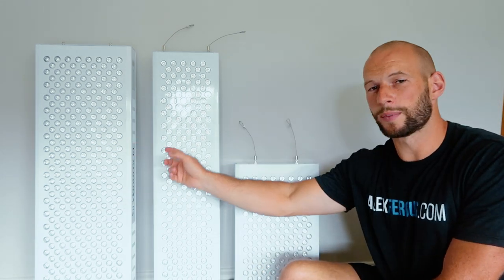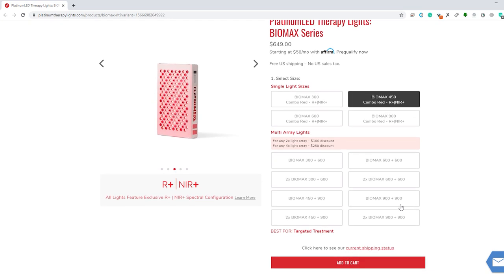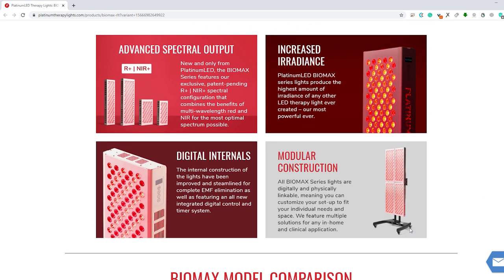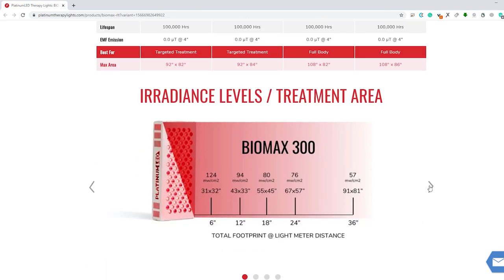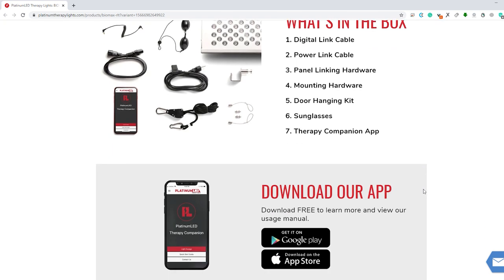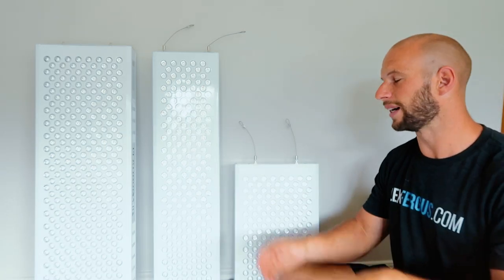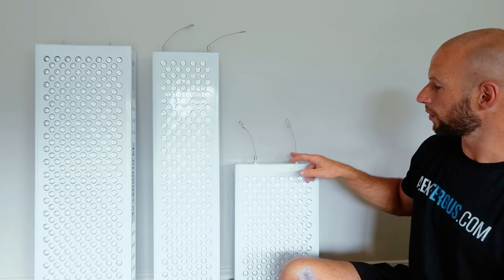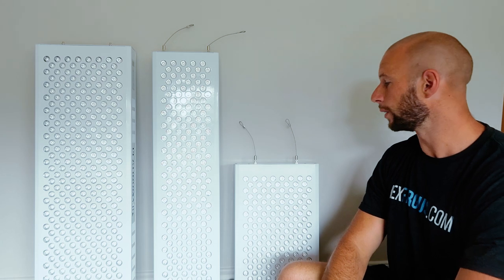Platinum BioMAX 450, 600, or 900: Find Your Ideal Panel!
Comparing the Platinum LED Therapy Lights BIOMAX 450, 600, and 900 by Alex Fergus. Which panel is the best red light panel on the market today?

Red light therapy has the following science-backed benefits:

✅ Heal faster
✅ Boost workout recovery
✅ Gain muscle mass
✅ Burn fat
✅ Improve cognitive performance
✅ Feel better
✅ Boost immunity
✅ Reduce aging
✅ Enhance skin condition

RED LIGHT THERAPY RESOURCES
For my Red Light Deals, Discounts and Resource page head

Check my epic Facebook group on red light therapy and more

Get my FREE Red Light Therapy buyers guide and optimal wavelength guide

00:00 Intro
01:10 Which One is for You
04:05 Price
07:30 My Dream Setup
08:52 Final Thoughts